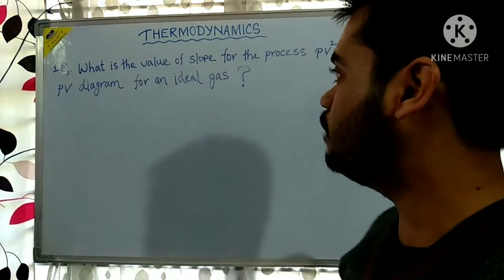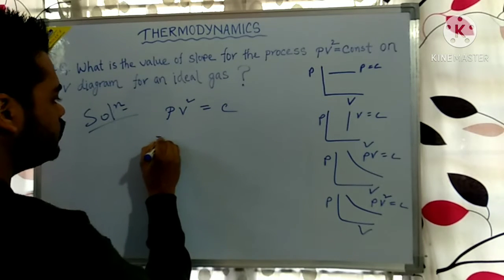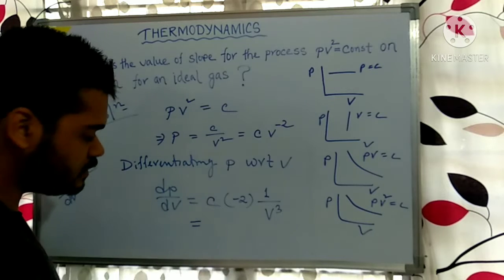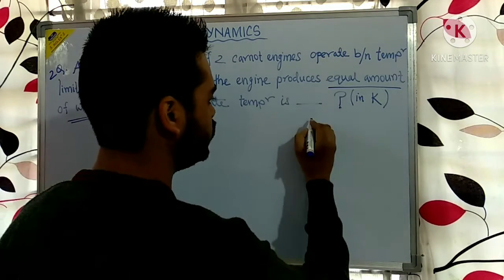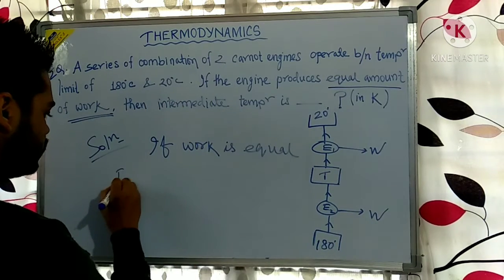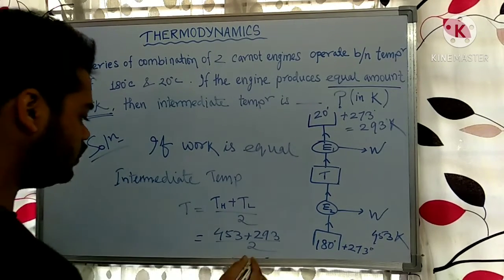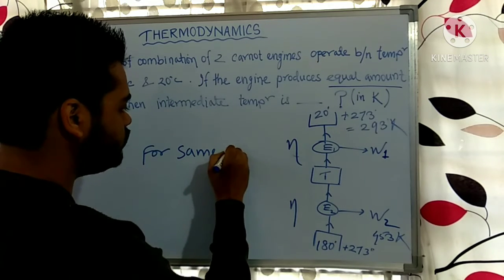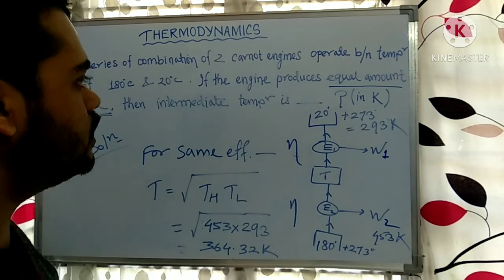IMPORTANT QUESTIONS ON THERMODYNAMICS | GATE | SSC | SEMESTER EXAMINATION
Important questions on thermodynamics, GATE Mechanical, Mechanical Engineering, SSC